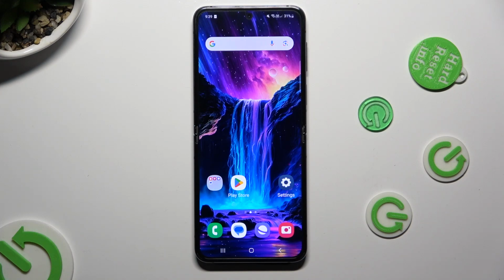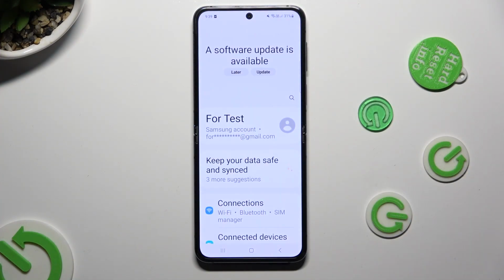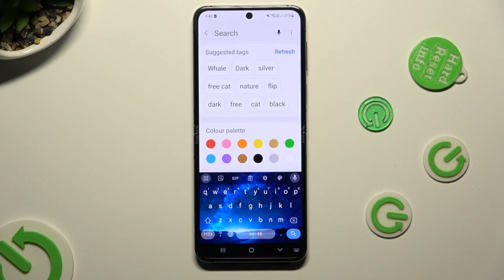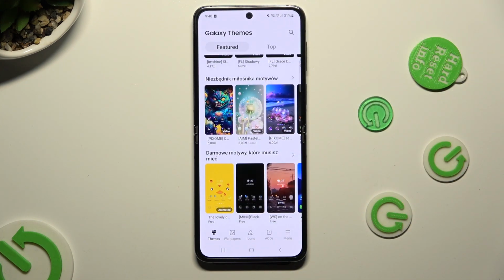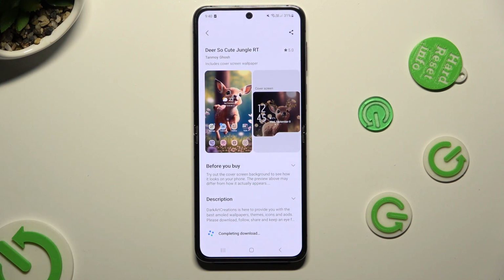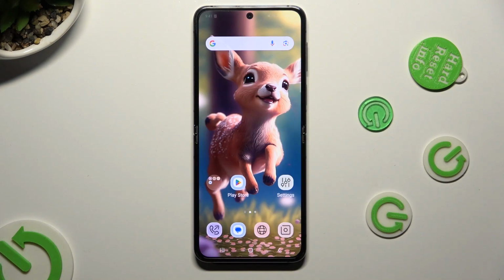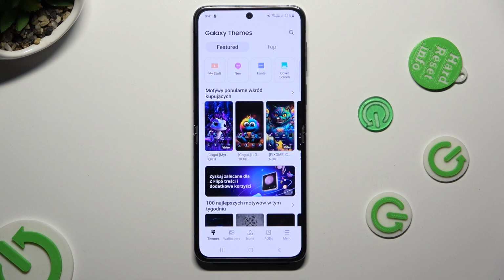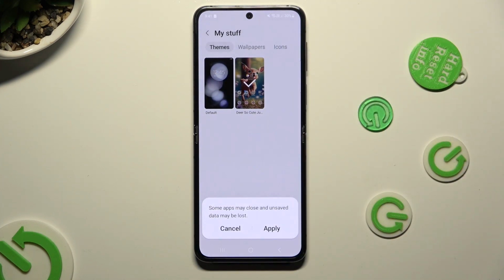How to Change Device Theme in SAMSUNG Galaxy Flip5 – Personalize Device Menu Style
If you wish to change the device's theme in your SAMSUNG Galaxy Flip5, then here we are coming with help! In this tutorial, we would like to guide you to a proper section, where you'll be able to choose from many different themes. Thanks to this you'll be able to personalize your SAMSUNG Galaxy Flip5 even more! So let's follow all shown steps and successfully change device's theme!